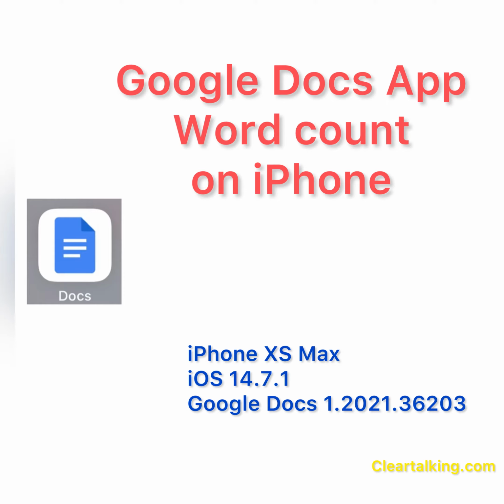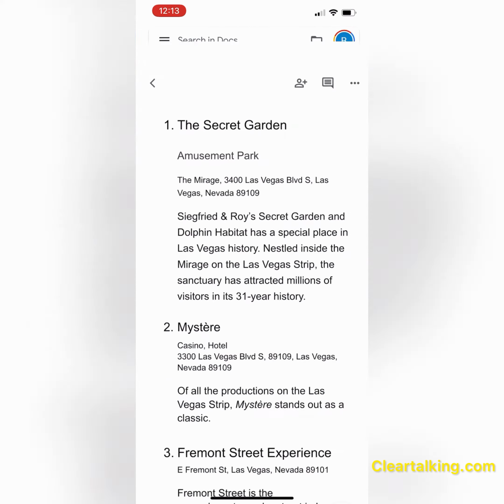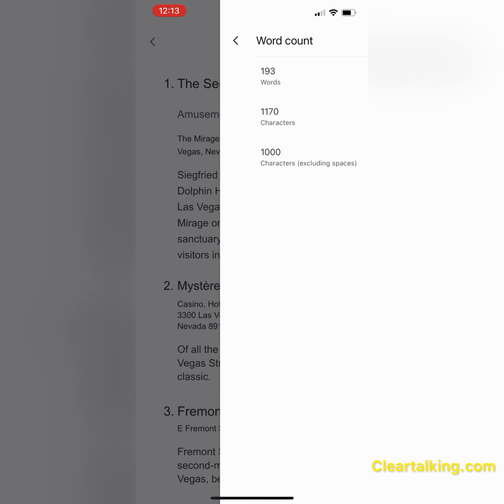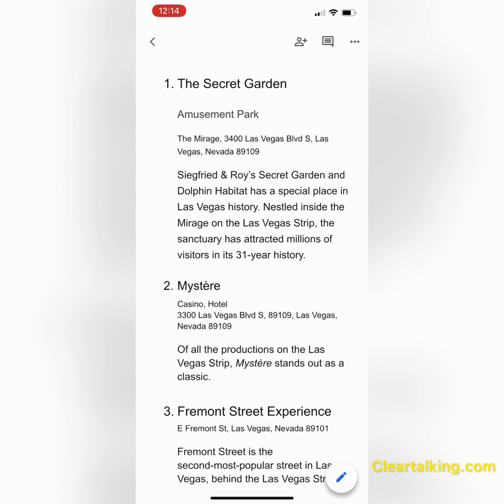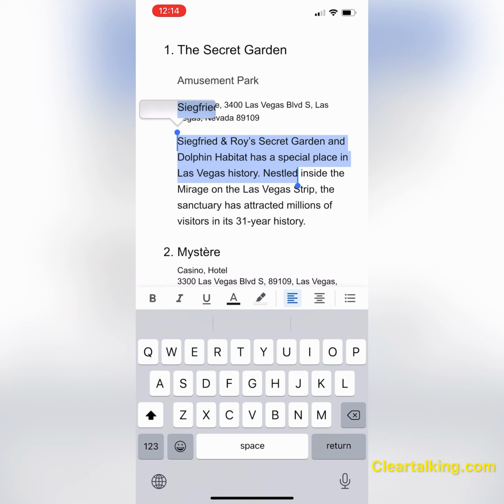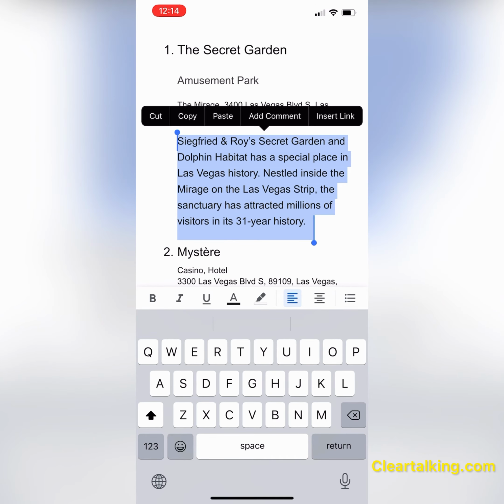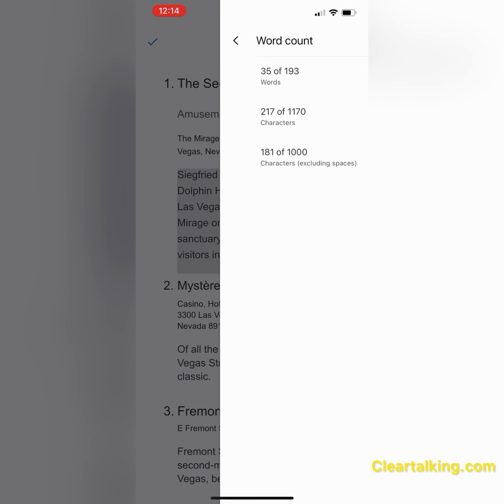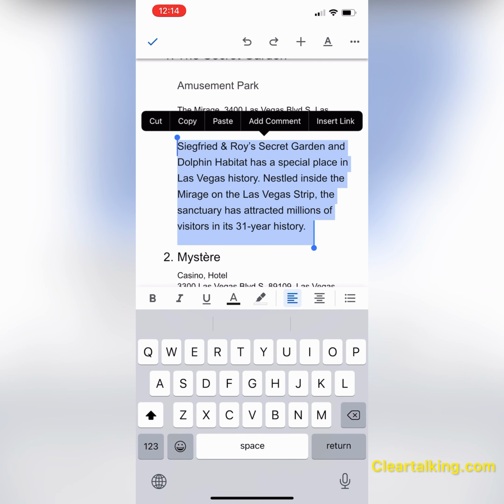How to check the word count in a Google Doc using the app on iPhone?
This video shows how to get the word count of a document on Google Docs using the iPhone.

Word count shows the total number of words, characters and characters excluding spaces in a specific document on Google Docs.

Google Docs, Google Docs Features

for more such tutorials related to Telecom, Internet, Smartphone Apps, Smart Devices and Technology.